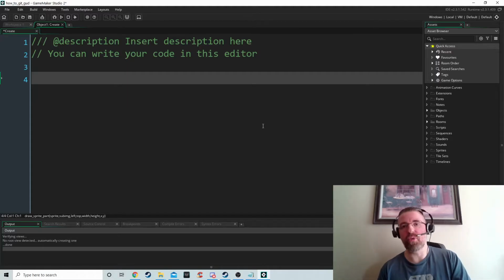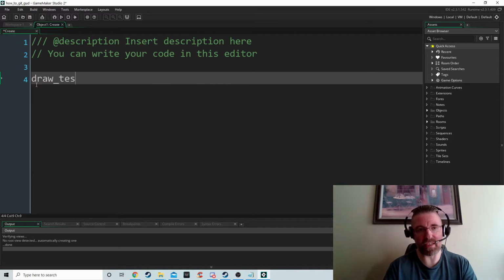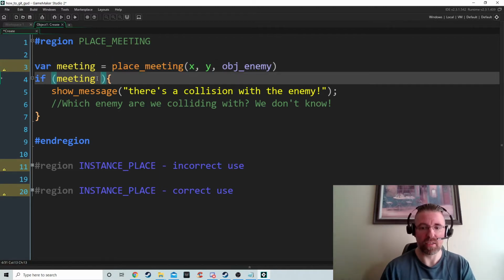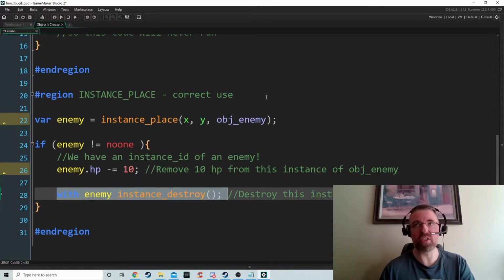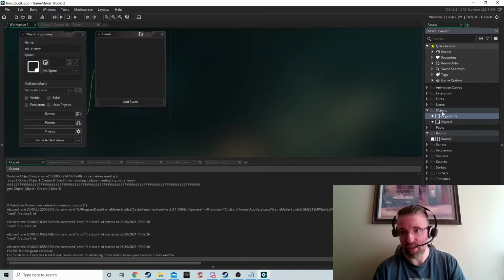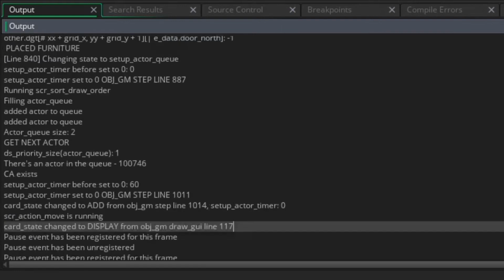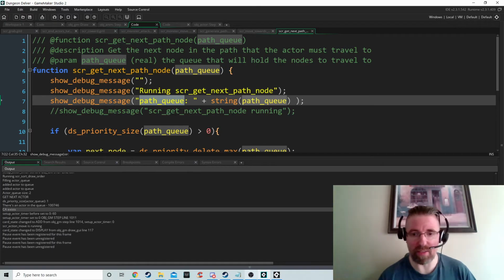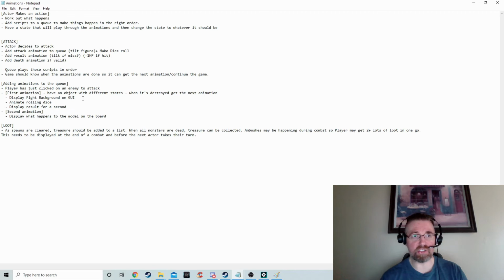How to GIT GUD with GameMaker Studio 2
How to "GIT GUD" at GameMaker? I have no idea but I'm going to try to tell you anyway!

Today's video was voted for by my awesome Patrons - thank you so much! It's in a different style than I'm used to and my sound quality could be better but I think the content is good!

I also manage to change my T-Shirt a couple of times during the video whilst trying to say "Umm", "Uhh", and " Y' know" as many times as possible in the space of 20 minutes!